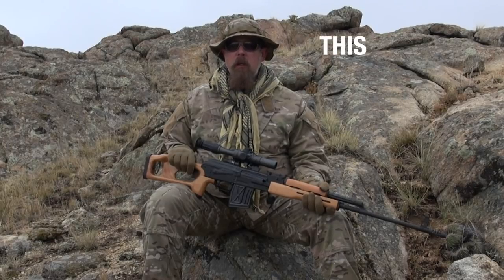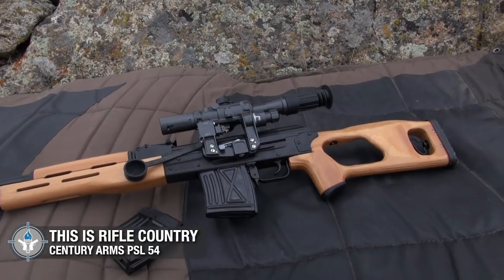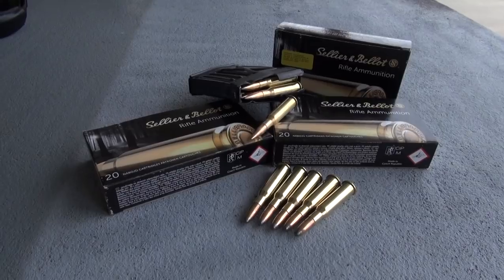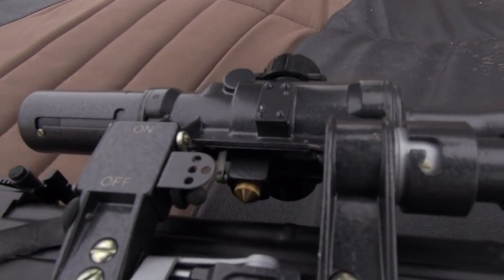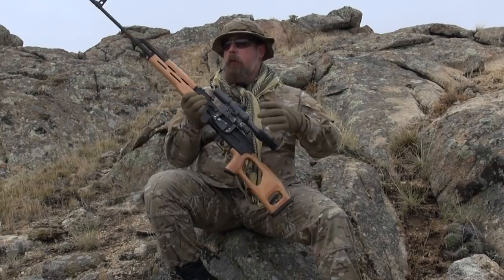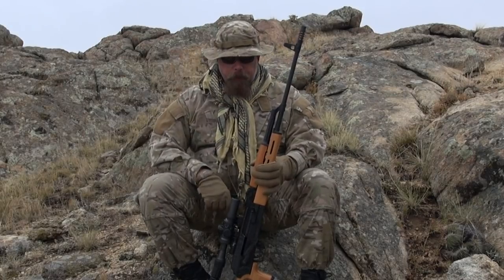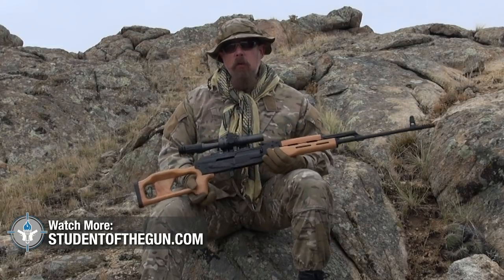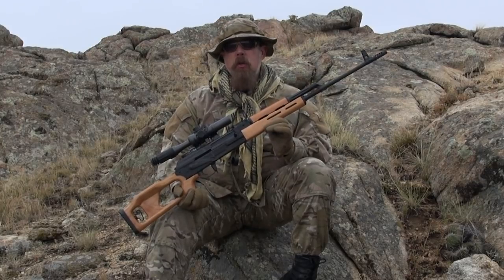Century Arms PSL 54 - This is Rifle Country S1 Ep7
We're back with the seventh episode of This is Rifle Country. Our featured rifle today is the new Romanian PSL 54 from Century Arms!

Also featured this episode:
• Russian PO4 4-Power Optic with Illuminated Reticle
• Sellier & Bellot 7.62x54R Ammunition available at Brownells.com

Thank you for joining us for today's episode.

*** SOTG RADIO ***

*** SOTG TELEVISION ***